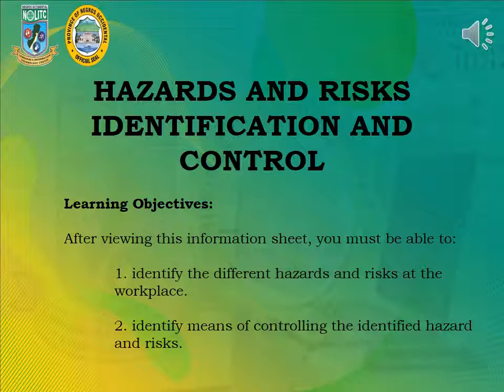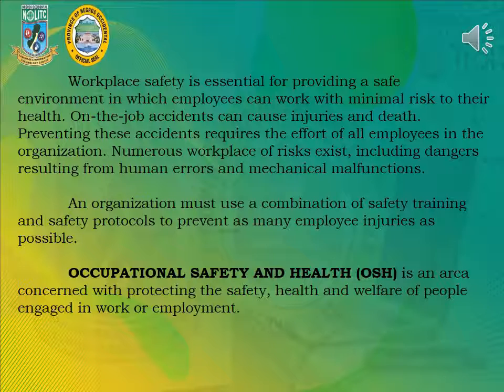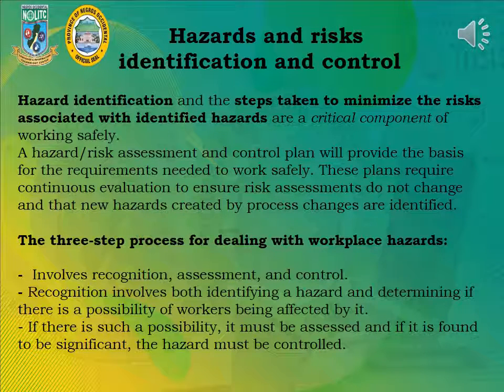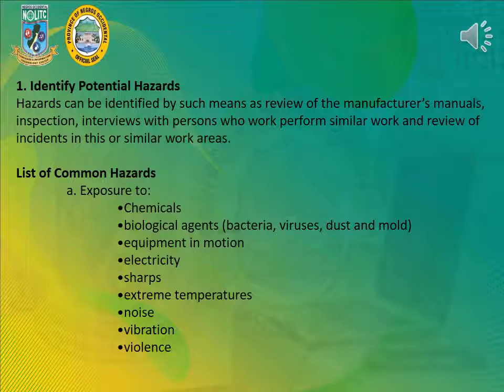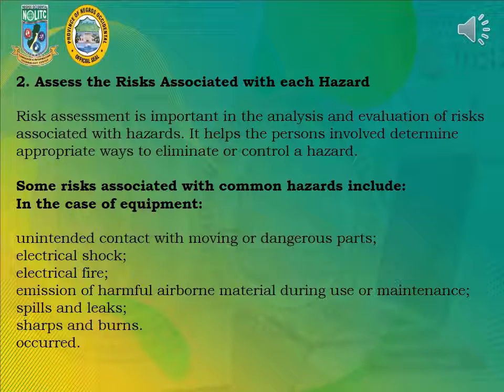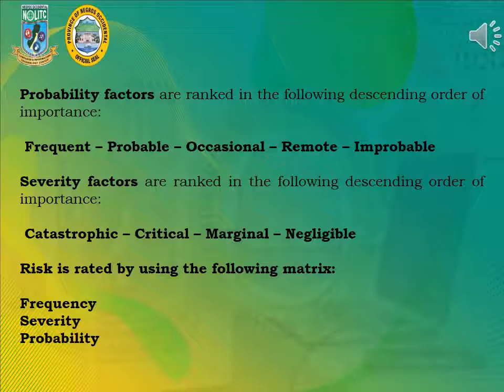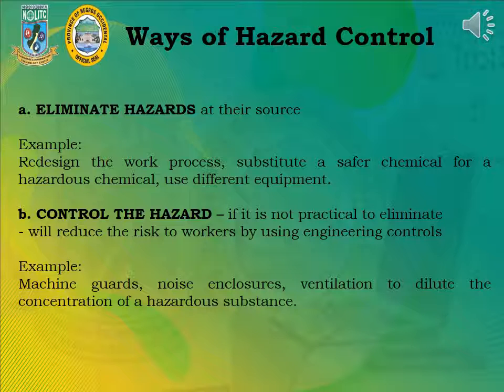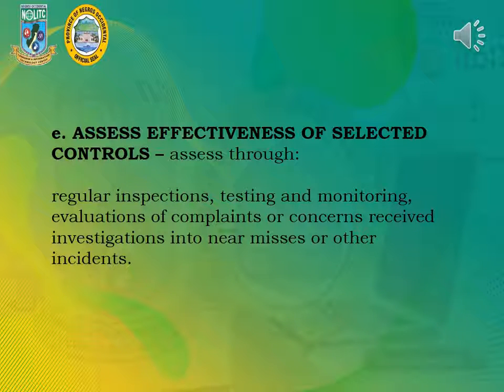Tesda / Basic Competencies / 3 Practice Occupational Health and Safety Procedures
Hazard and Risks Identification and Control